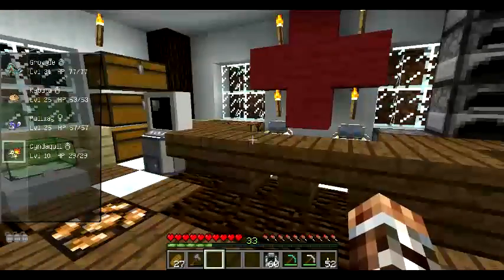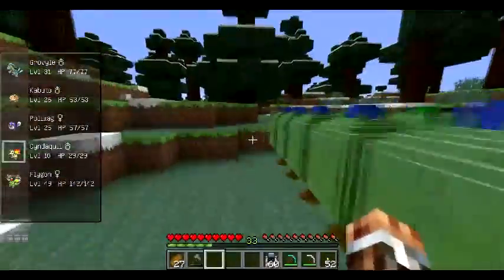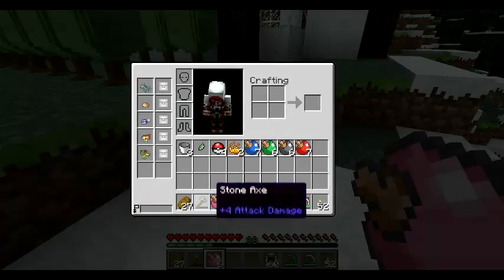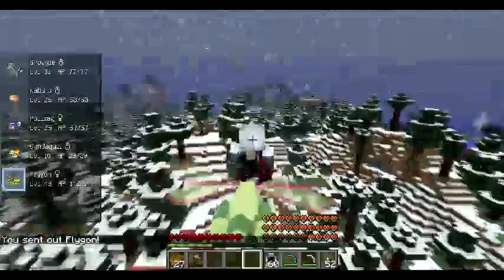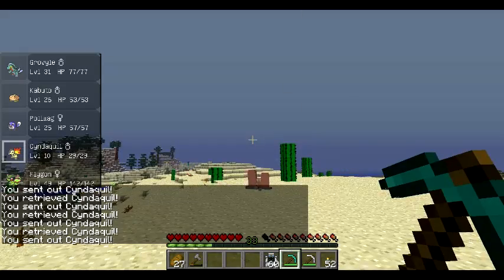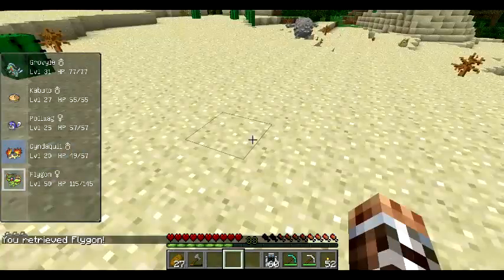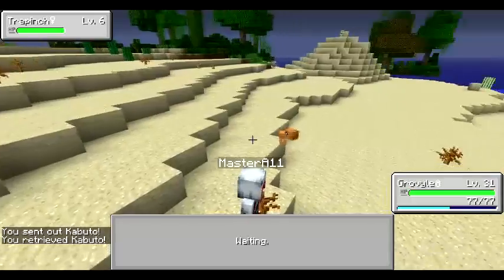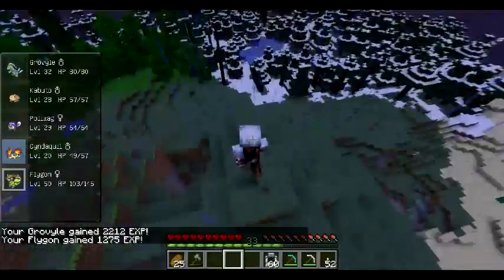Pixelmon Series Ep. 7 - Evolutions!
We begin the episode showing of a new pokemon of our!  Then, we embark on a training adventure, making many evolutions happen as we go!